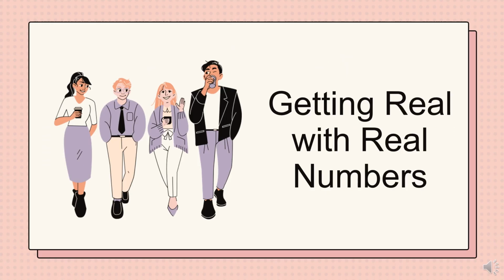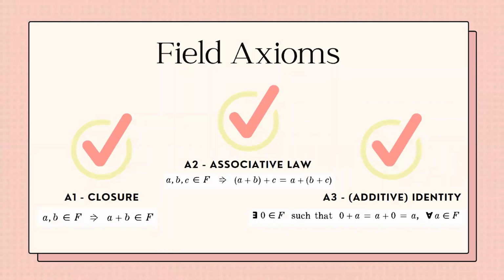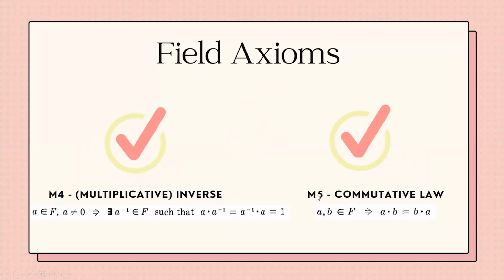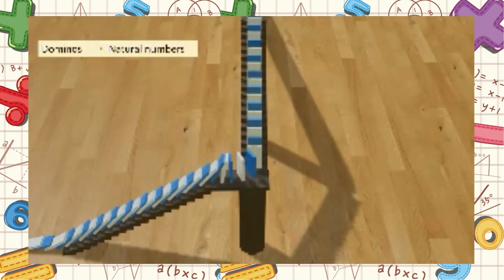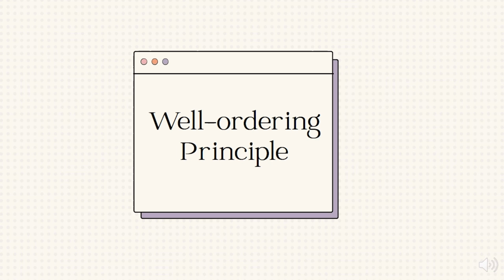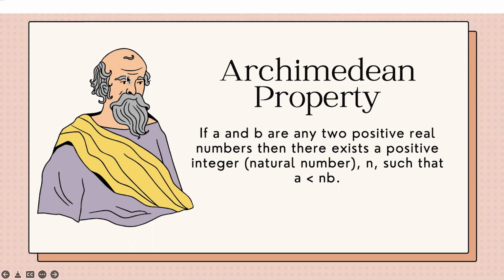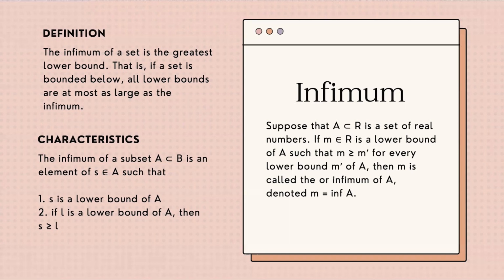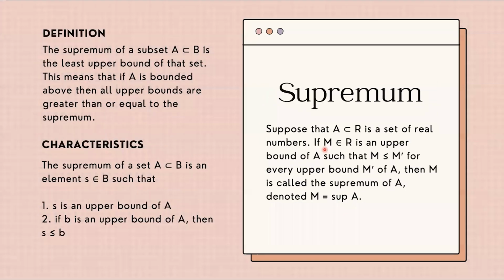Real Analysis - Block 1 Group Output